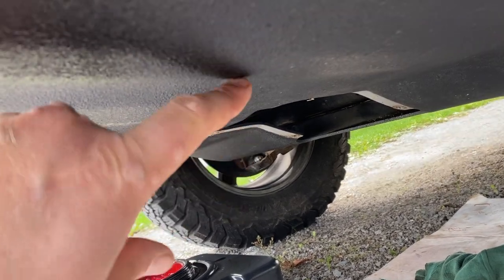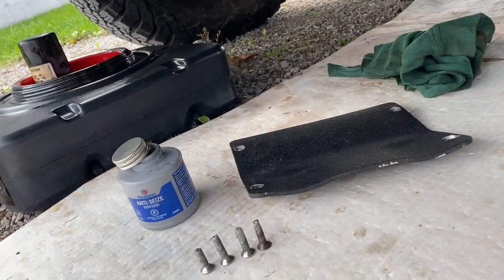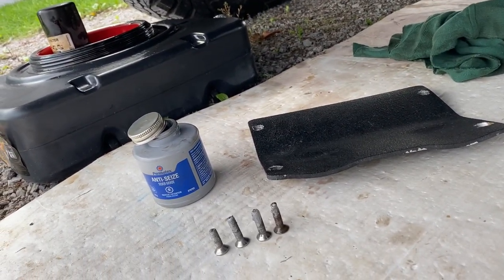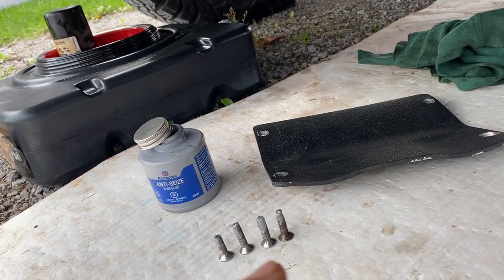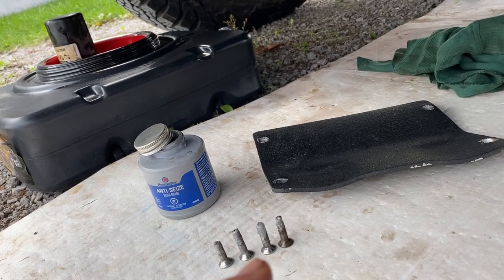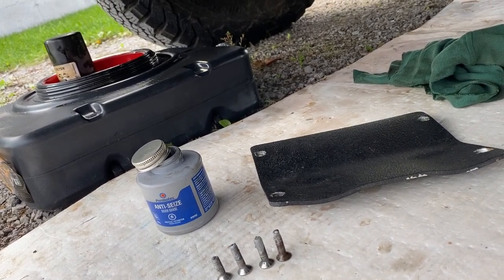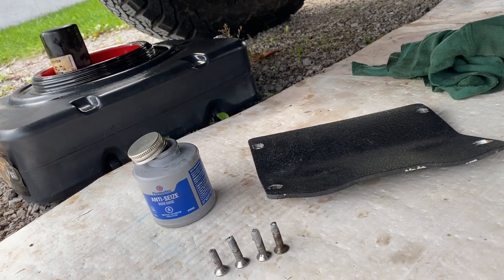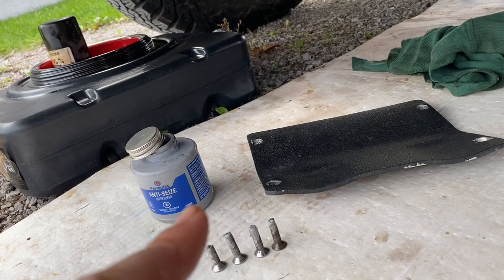Skid Plate Oil Filter Access Hatch Tech Tip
Quick tip for trucks with aluminum front skid plates.

My channel is all about helping out the 1st generation Nissan Titan owners with DIY how to maintenance, repairs and making decisions on how to modify their trucks.  I am not a professional mechanic so work on your own truck at your own risk or consult a professional.

Follows us on instagram : @titantown1

for your LED bulbs.
Traction bars
LED Third Brake Light
Spark Plugs
Battery I purchased
Gloves I am using
Spectre CAI
Volant Donaldson Powercore 61513
Hella 921 LEDs
Bullydog Tuner
Tailgate Assist Hinge
Parking brake shoes
Parking brake hardware
Traction bars
TOOLS I USE
Battery Tester
Hex Bit Sockets
Spill Proof Funnel
Metric Impact Sockets
Red Threadlocker
Blue Threadlocker
Thread Sealer
Dielectric Grease
Dewalt 1/4 Ratchet
Dewalt 1/2 Ratchet
Dewalt 3/8 Ratchet
DEWALT DRIVER
Dewalt Driver and Drill
Raptor Liner
Upol Acid 8 Primer
Raptor Adhesion Promoter